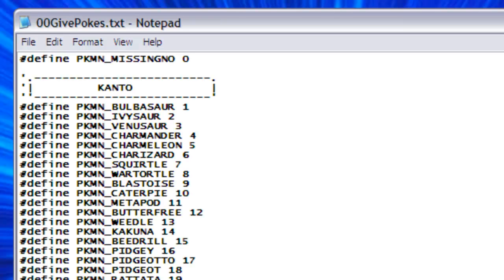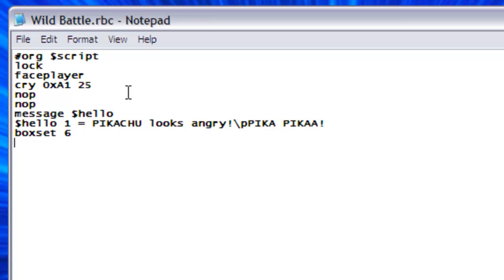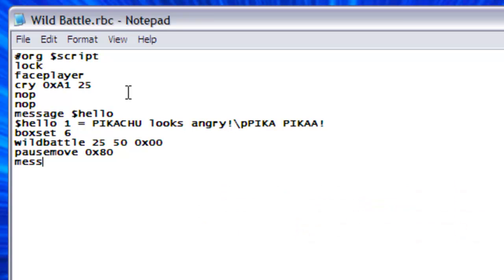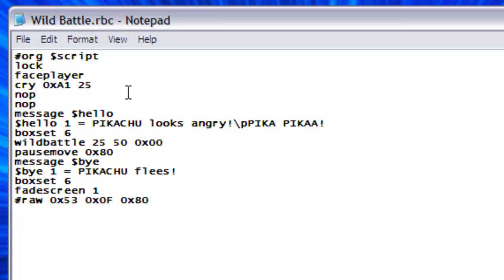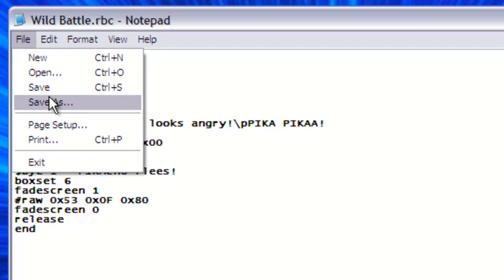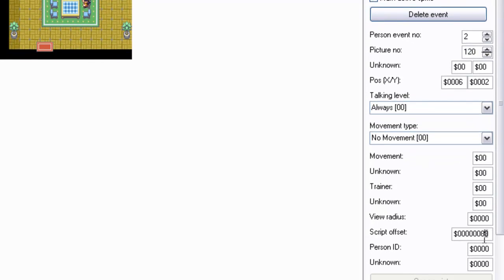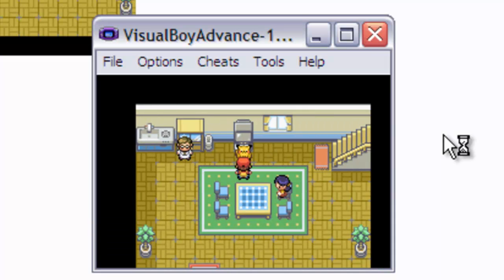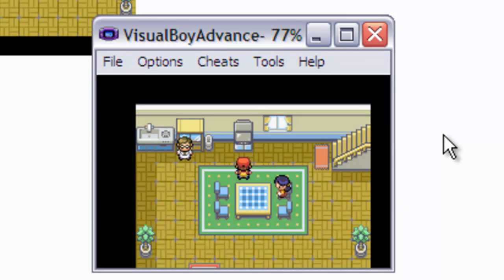Scripting Tutorial - WildBattle Script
Double example scripts for your WildBattles:

GENERIC RUBBISH HELPER: Look! There's AMFMON! Be careful or he might blow your brains out with them unicorns flying out his nostrils on gun wielding dolphins swimming in rainbows!
\v\h01: Wow, he's so epic right?
GRH: ... Really? We're about to die and that's all you can say!
AMF: He's not lying though, I am pretty cool. You can be too, by manipulating the following script into epic Pokemon boss battles such as this one. Wild Battles just got crazier...

org $script
lock
faceplayer
cry 0xA1 25
nop
nop
message $hello
$hello 1 = PIKACHU looks angry!\pPIKA PIKAA!
boxset 6
wildbattle 25 50 0x00
pause 0x80
message $bye
$bye 1 = PIKACHU flees!
boxset 6
fadescreen 1
raw 0x53 0x0F 0x80
setflag 0x1200
fadescreen 0
release
end
NOTES
+ If you keep getting an error when compiling check to see if you have put on an item, by the looks of it if you try to give the boss a battle the script won't let you compile it.
+ I also just realized why there wasn't a gap between the text box and the battle, I had wrote pausmove 0x80... -.- ... Oh well! I've changed the script here in the description so it should be ready to go!